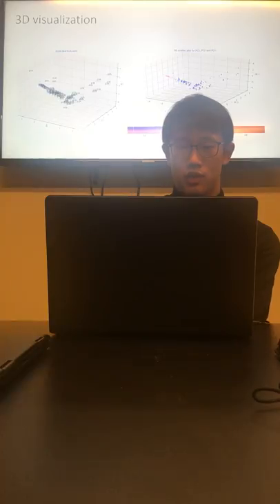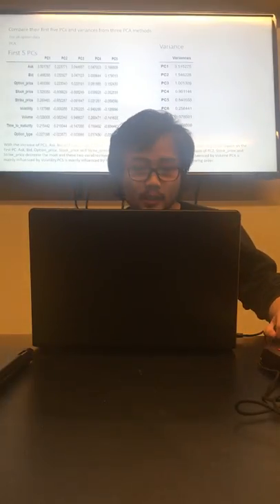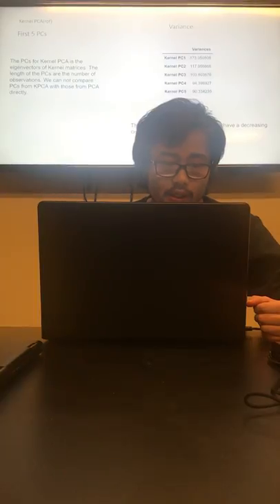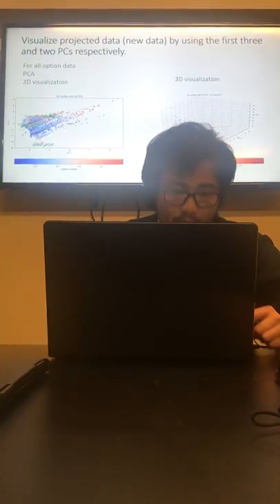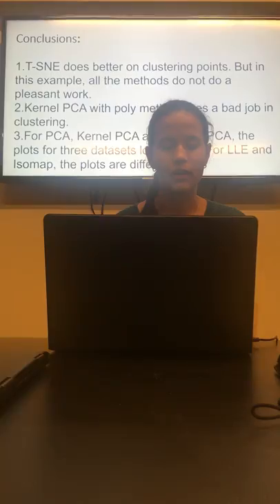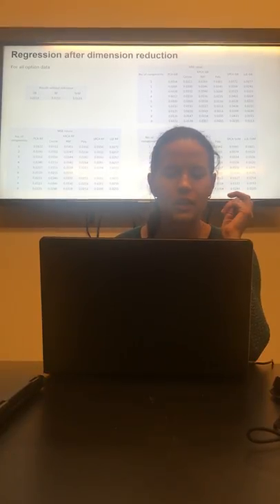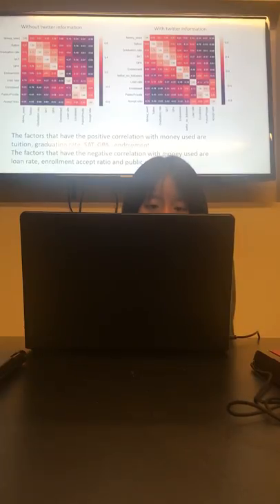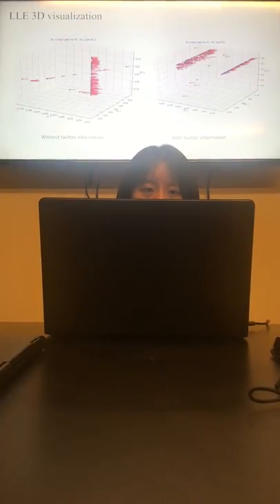project1 PartA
blablabla